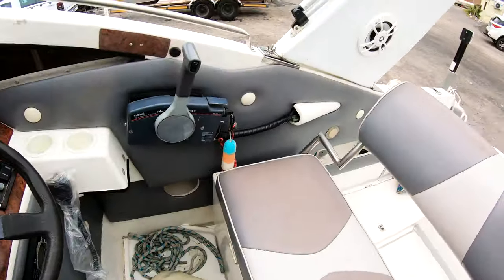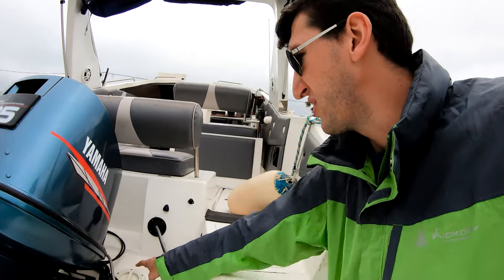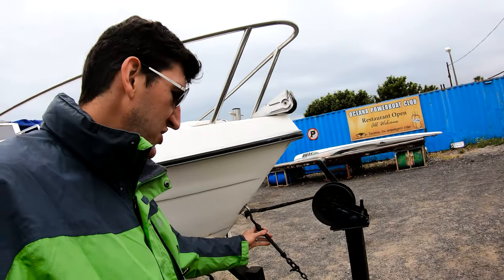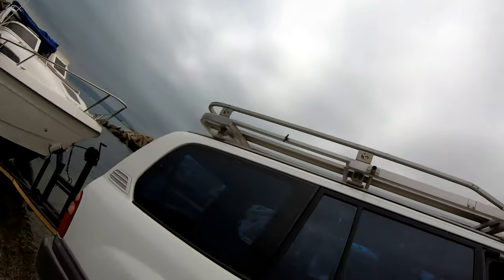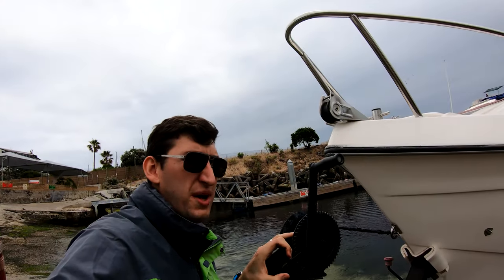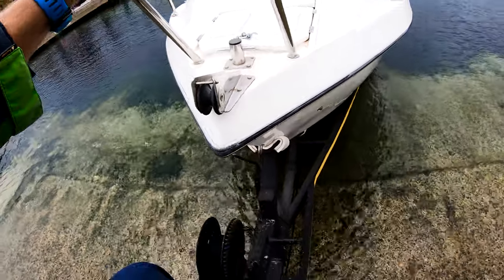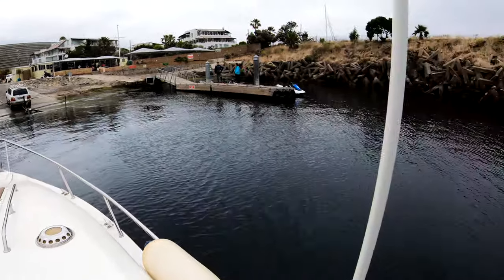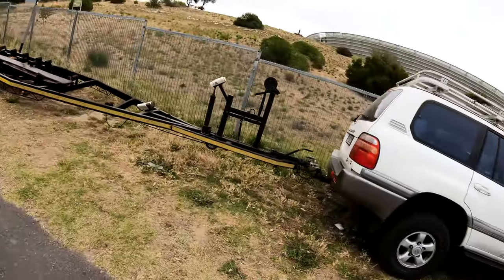Solo-Launching a Big Boat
LAUNCHING ALONE.
This is how I launch my boat when I’m alone.

I will walk you through the steps I use to launch my 25-foot Flamingo singlehanded.

LAUNCH AT YOUR OWN RISK! MAKE SURE YOUR OUTBOARD OR OUTDRIVE IS OVER THE WATER BEFORE YOU DISCONNECT SAFETY CHAINS!

Check with your dealer for exact launching directions for YOUR BOAT.  THIS METHOD IS FOR MY BOAT and is not the best method for EVERY boat.

IF YOU HAVE A ROLLER STYLE TRAILER, YOUR BOAT CAN ROLL OFF THE TRAILER AT ANY TIME!!

Please be safe on the water and leave a few fish for me!

CLadventure